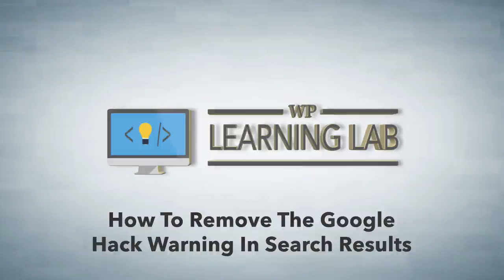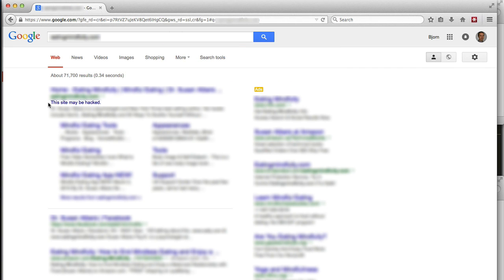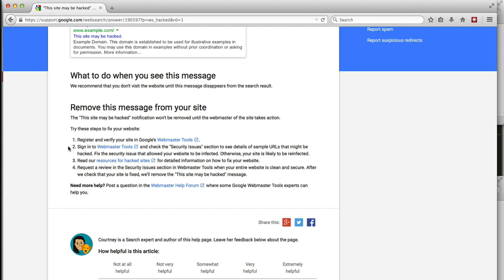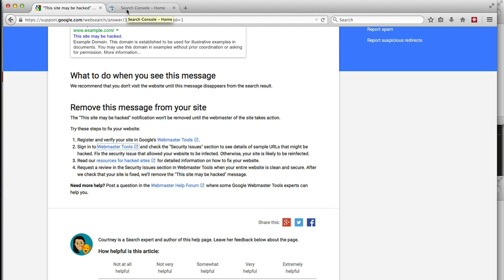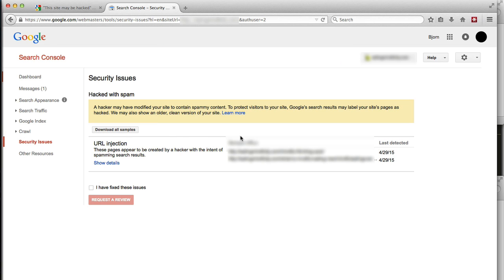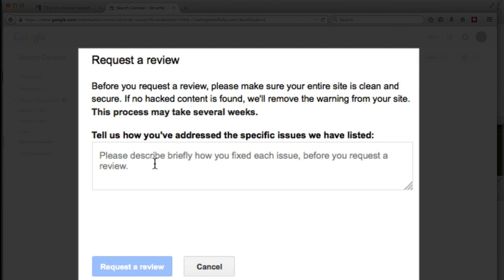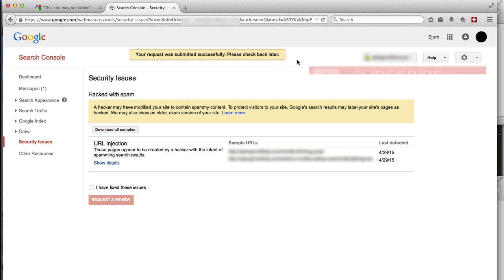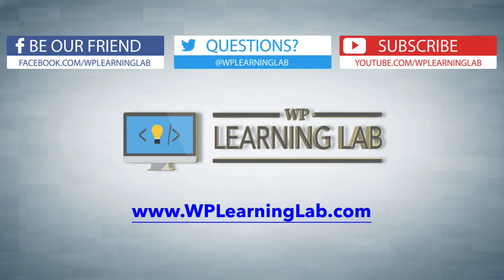How To Remove The Google Hacked Site (Malware) Warning - Website Hack Recovery | WP Learning Lab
In this tutorial you will learn how to remove the warnings that Google puts into their search results when they suspect that your website has been hacked.

This will also remove attack page warnings and malware warnings.

The first step is to log into your Google Webmaster tools (webmaster.google.com) and find the website that is showing the hacked site warning.  There should be a message beside the website that shows Google suspects it of being hacked.

If you don't currently have a Google Webmaster tools account you'll have to create one in order to clear up the hacked site warning.

Click on the URL of your website inside Google Webmaster tools and then click on the Security Issues menu item on the left.  You will then see a list of the URLs that Google believes may be compromised.

Once they create this list of the URLs they don't come back to the see if things have been fixed.  They will wait for you to fix them and then check the I Have Fixed These Issues box.  Then you click the red Request A Review button.

A popup will appear where you have to explain to Google what you've done to clear up the hack.  Provide a detailed explanation and then click on the blue Request a Review button.

That's all there is to clearing up the site hacked, malware and attack site warnings that may appear in Google when people try to access your website.

It may take several weeks for Google to review and remove the notices, so you have no option but to be patient unfortunately.